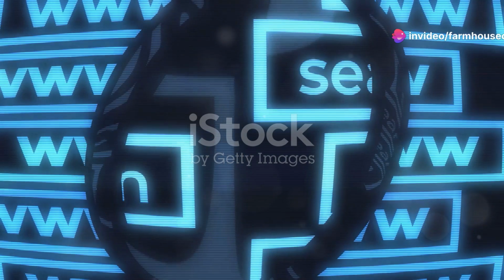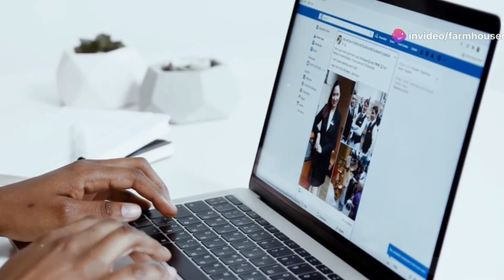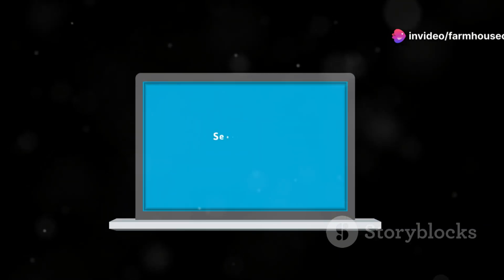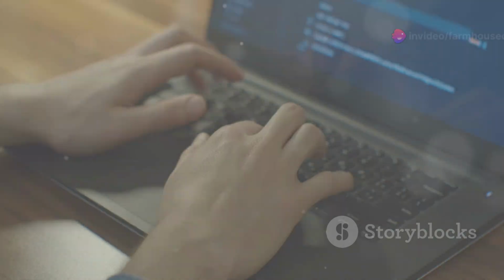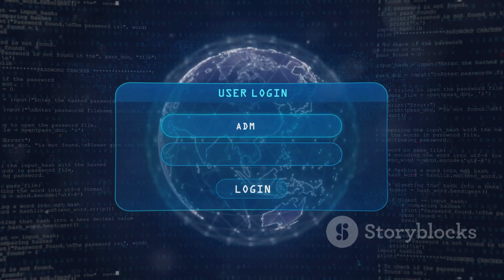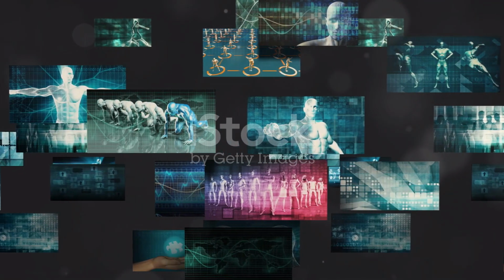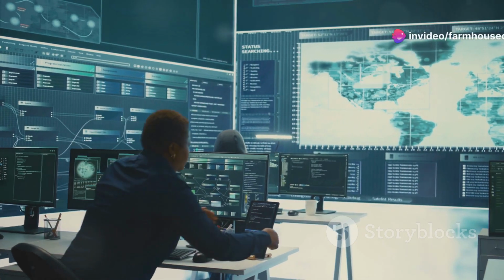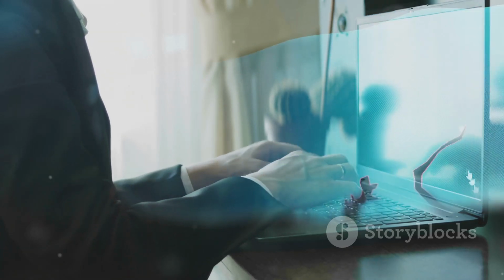Find Anyone With Tookie-OSINT | Social Media OSINT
Dive into the world of online sleuthing with our latest video! Imagine the internet as a giant detective agency where your every interaction leaves a digital footprint. Learn how to harness the power of Open Source Intelligence (OSINT) using Tookie-OSINT, a free and user-friendly search engine designed for both beginners and experts. Discover how to gather initial clues, perform test searches, and verify information to reconnect with lost friends or track down valuable items. Hear real-life success stories and get essential tips on staying safe online, including using a VPN and verifying sources. Explore the ethical dimensions of OSINT and its vast applications beyond just finding people.

OUTLINE:

00:00:00 It's More Than You Think
00:00:45 Your Secret Weapon for Finding People
00:01:38 A Quick Tour
00:02:25 A Step-by-Step Guide with Tookie
00:04:06 Don't Be Scared, It's Easy!
00:05:39 How Tookie-OSINT Cracked the Case
00:07:27 Protect Yourself Online
00:08:24 Not Just for Finding People
00:09:14 What's Next for Online Investigations
00:10:08 Your OSINT Toolkit